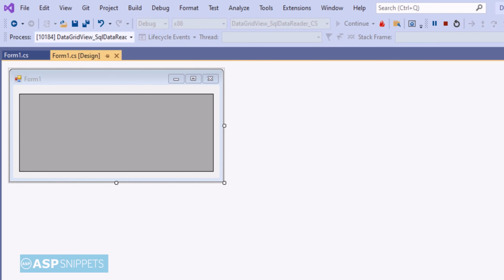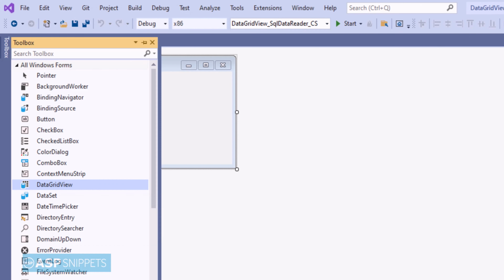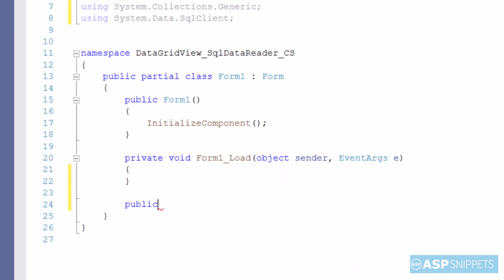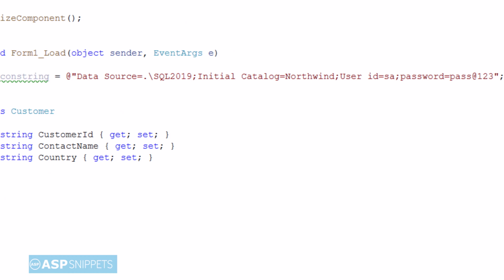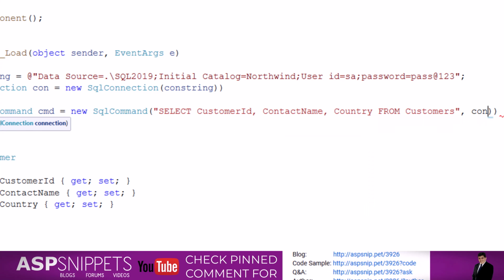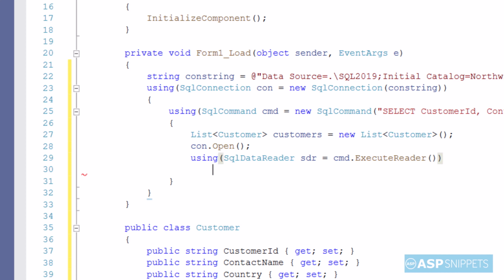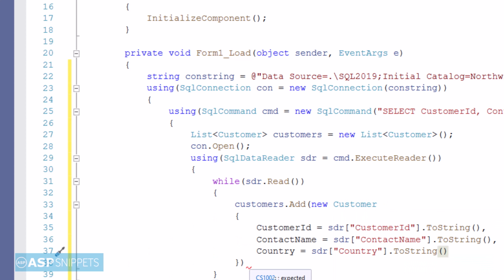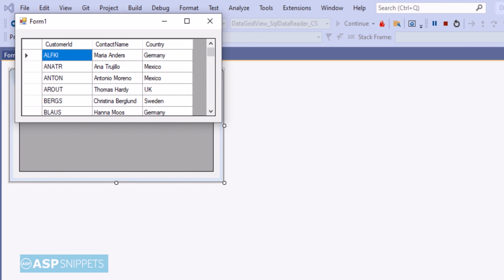Using SqlDataReader in Windows Forms Application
Here Mudassar Khan has explained how to use SqlDataReader in Windows Forms (WinForms) Application  in C#.

Chapters:
00:00 Introduction
00:19  Adding DataGridView
00:30 Adding namespaces
00:42 Fetching records from database using SqlDataReader
02:28 Demo